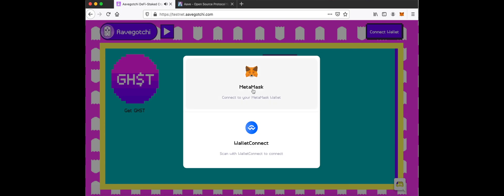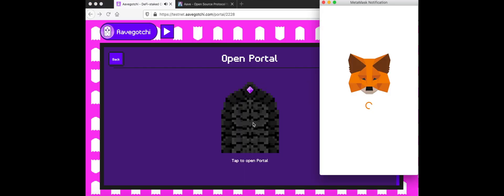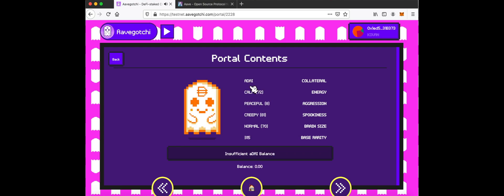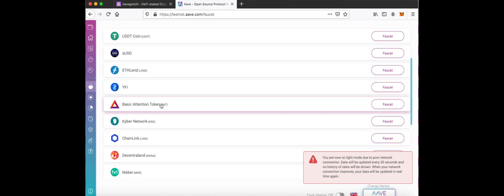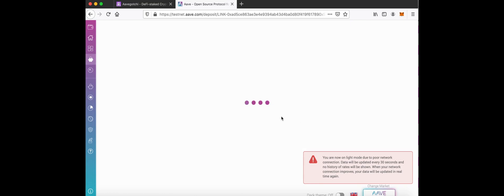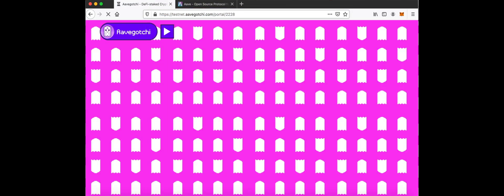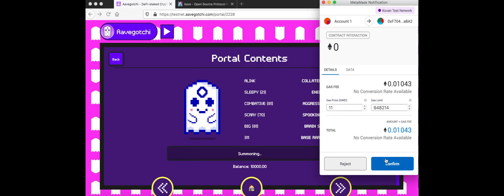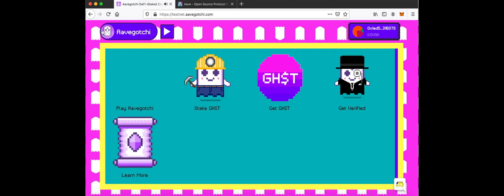How to Summon Aavegotchis on Kovan Testnet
Go to testnet.aavegotchi.com.
                        Click "Play Aavegotchi".
                        Ensure you are on Kovan Testnet.
                        Click Get GHST Button.
                        Click Claim button to get Kovan GHST.
                        Click My Portals button.
                        If you do not have a Portal already, buy one.
                        Click a Portal and open it.
                        Click to View Contents.
                        View the collaterals and traits of your Aavegotchis.
                        Use your keyboard left and right arrows to navigate.
                        View the rarity score of each Aavegotchi. Higher is generally better.
                        To summon your Aavegotchi, you will need aTokens.
                        Click on the faucet button.
                        Find the token you need.
                        Click on Faucet.
                        Click submit to activate faucet.
                        Deposit your collateral into Aave to get aTokens.
                        Refresh the page.
                        You will now see your aTokens.
                        Allow the smart contract to spend your aTokens.
                        Click to summon your Aavegotchi.
                        Give your Aavegotchi a name.
                        Now you have summoned your first Aavegotchi.
                        You just win.